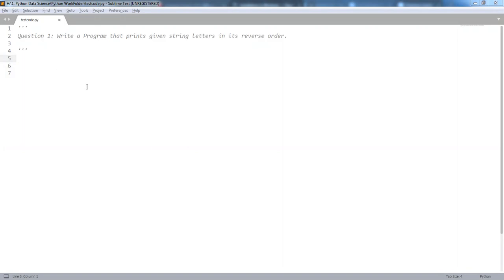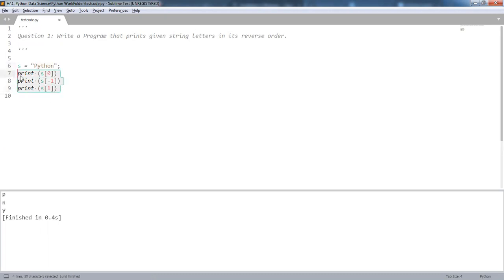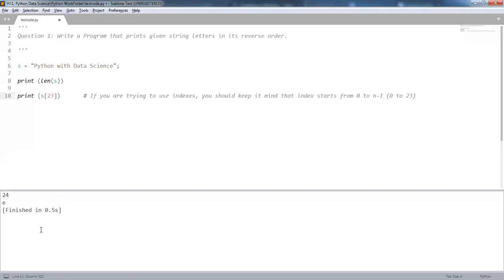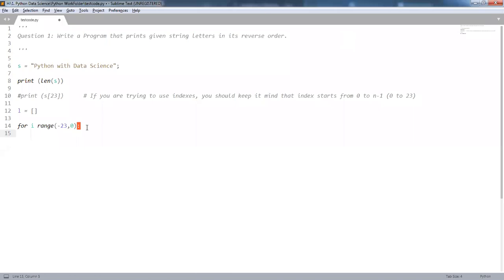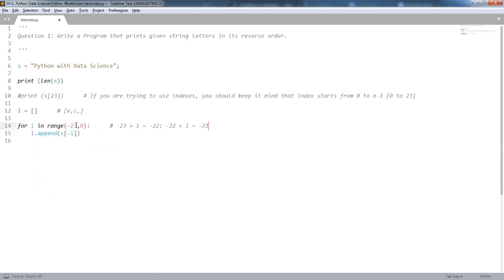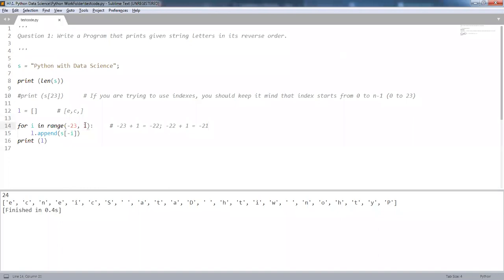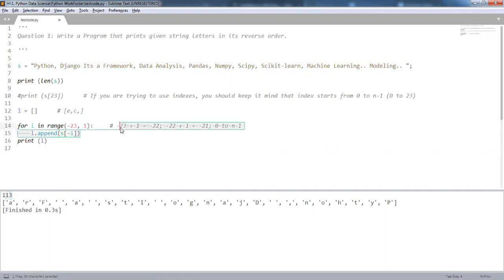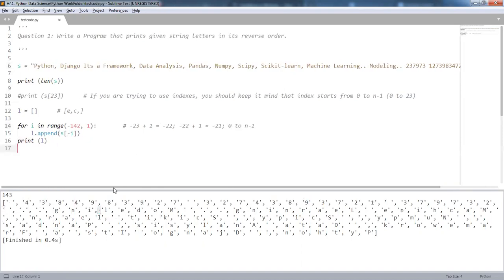Python Basic Exercises: Print Given string letters in its Reverse Order